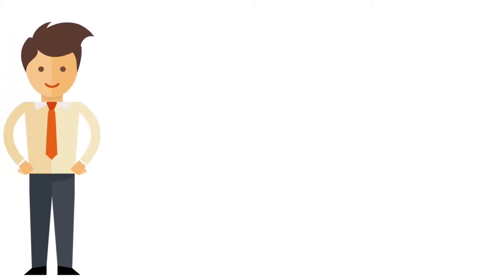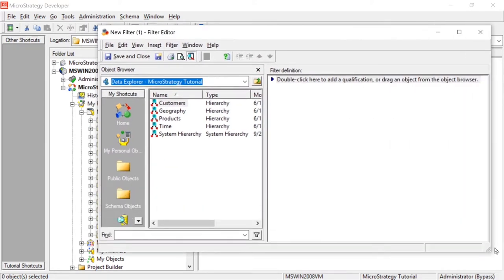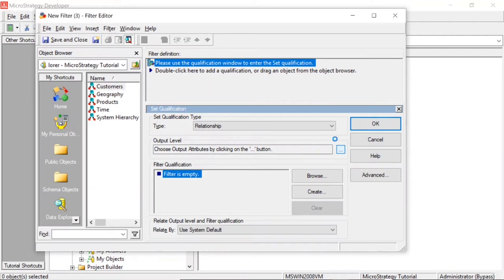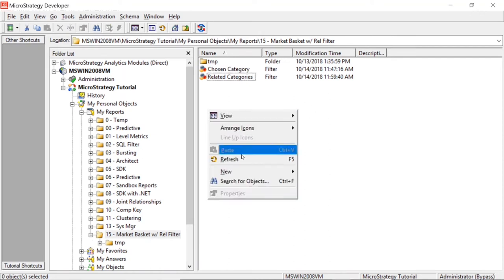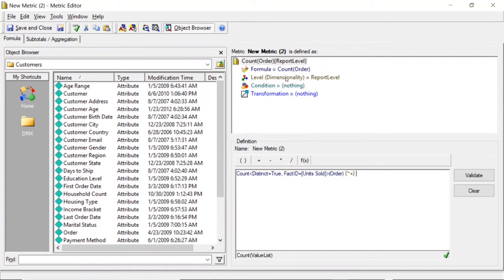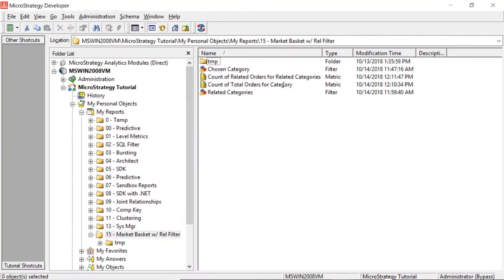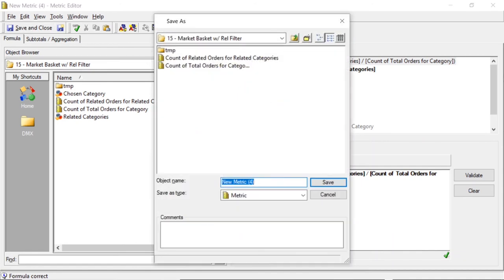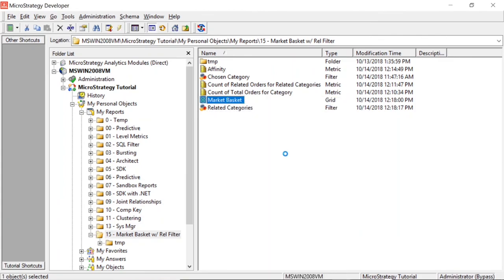Relationship Filters and Market Basket Analysis - MicroStrategy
In this video I explain market basket analysis and show you how to accomplish this with relationship filters in MicroStrategy.